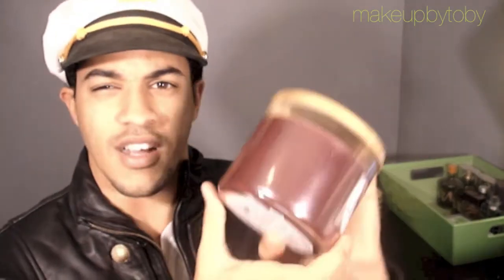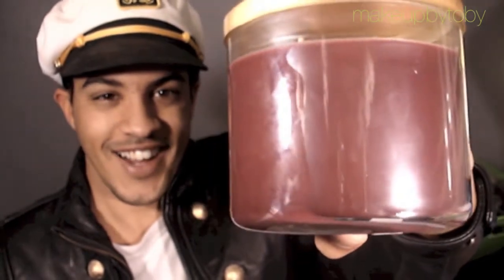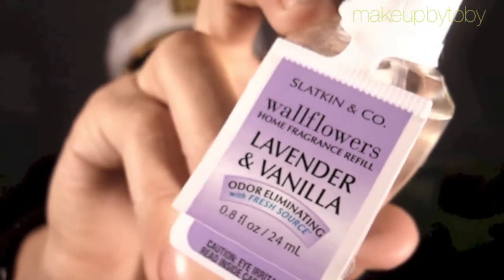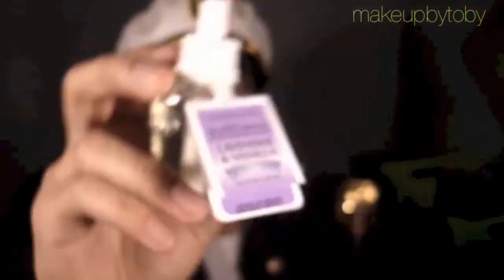❄ Mini Bath & Body Works Haul ❄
OPEN ME & SEE WHATS INSIDE :)

Hey guys here a mini bath and body works haul I thought you guys would like to see and maybe find a new candle you mite like. I hope you enjoyed this video.